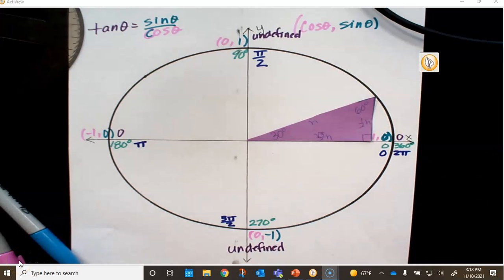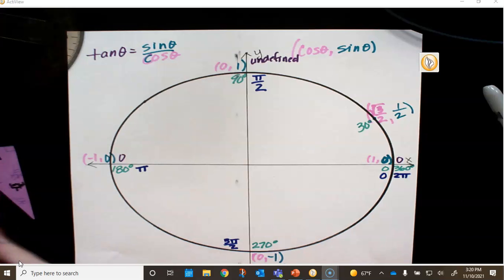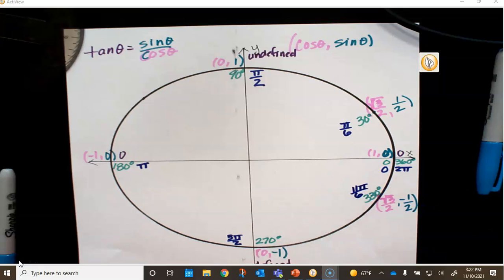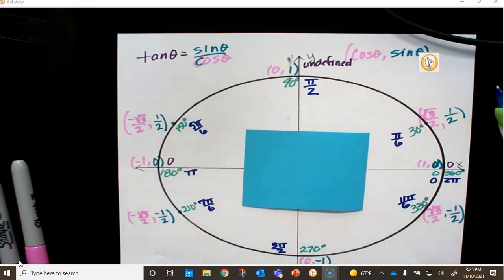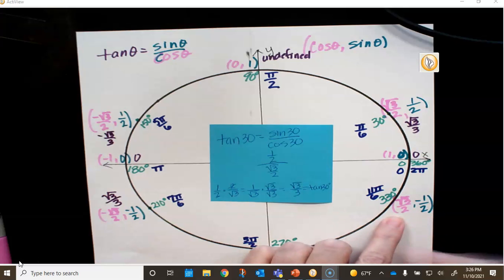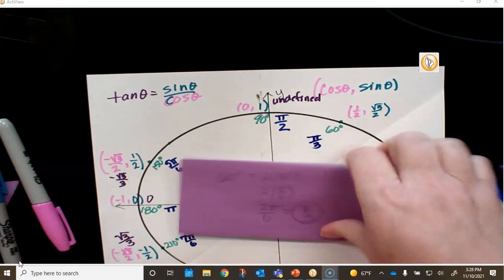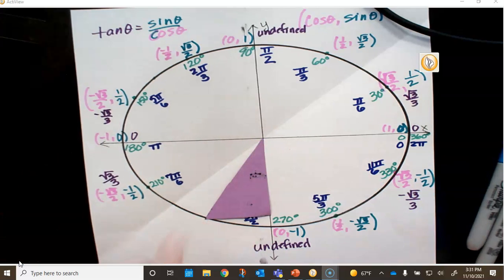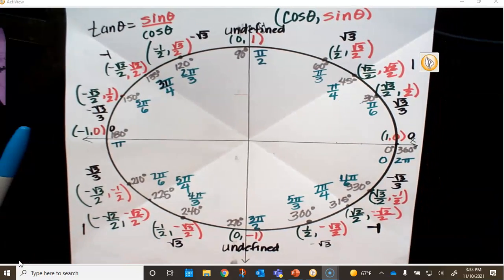Exact Values 30 and 60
Using a 30-60-90 triangle to determine exact values on the unit circle.